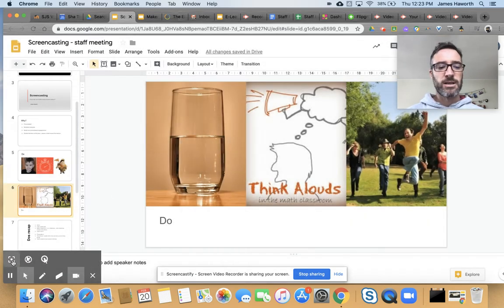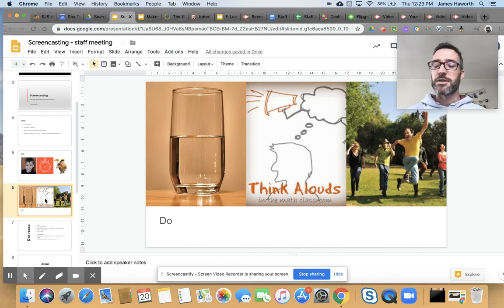Screencastify - tips when making instructional videos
This video is for educators who are making instructional screencast videos for students.